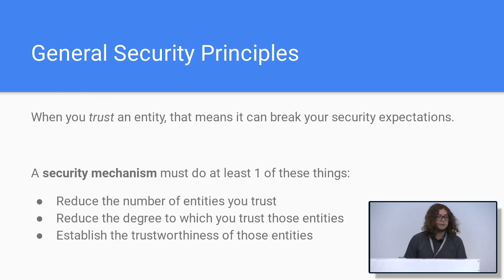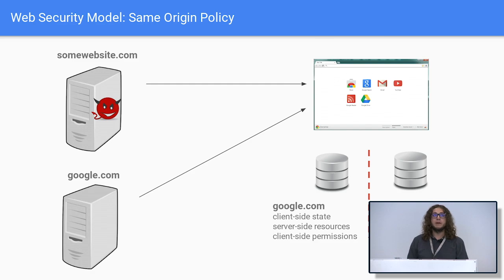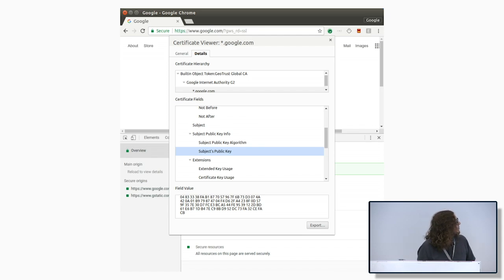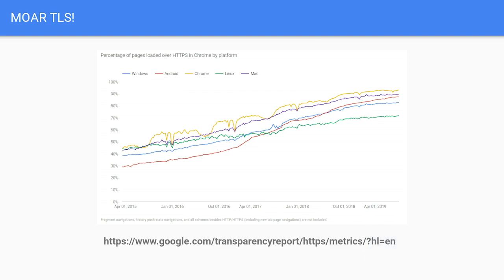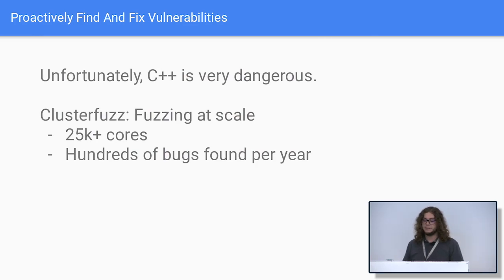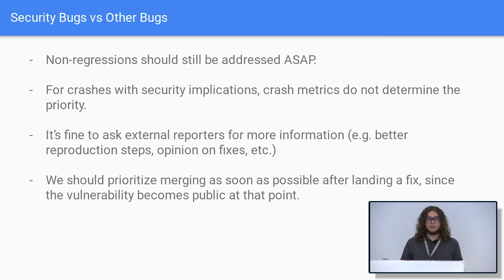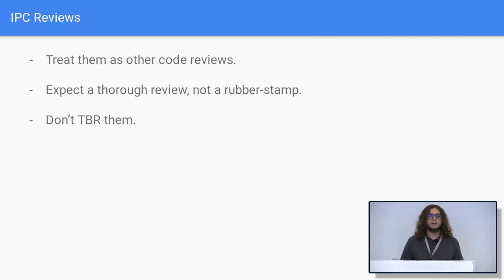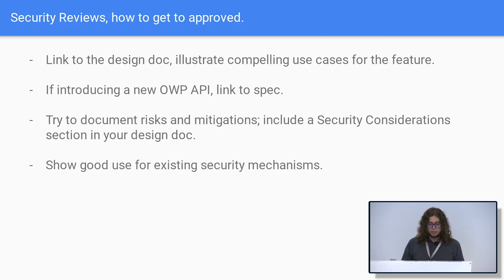Security 101 (Chrome University 2019)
Welcome to Chrome University, where you will learn the foundations of how Chrome works.

Explore this deep dive about how Chrome was hacked and how the team responded by adding more layers of protection. This talk covers site isolation, sandboxing, OOPIF, and Clusterfuzz.